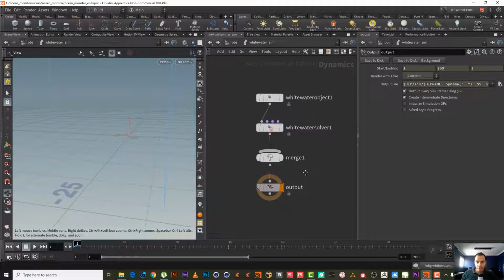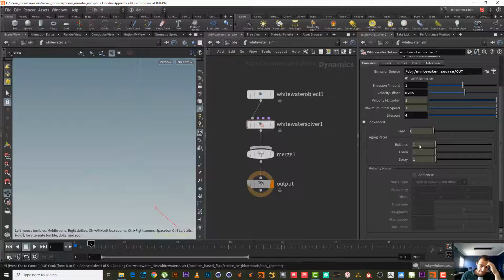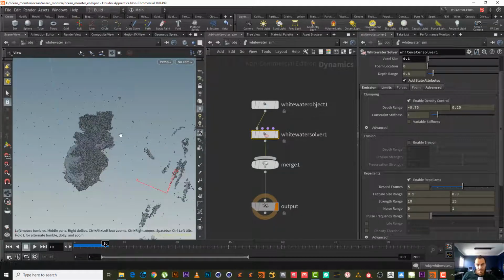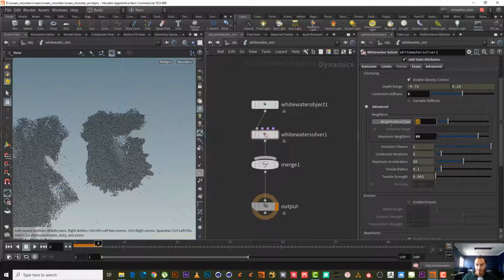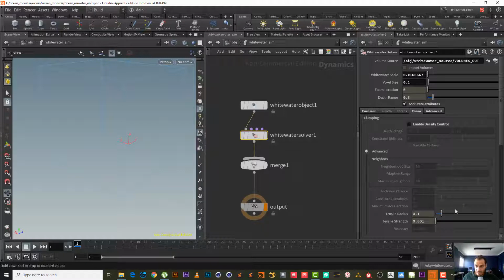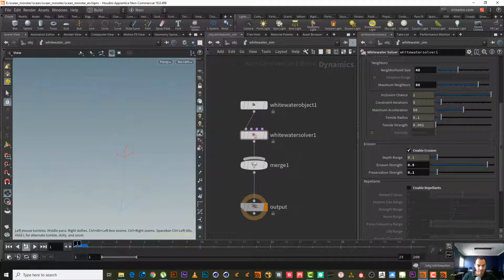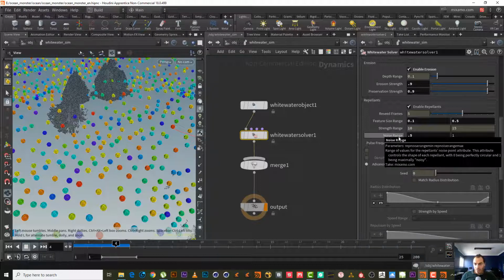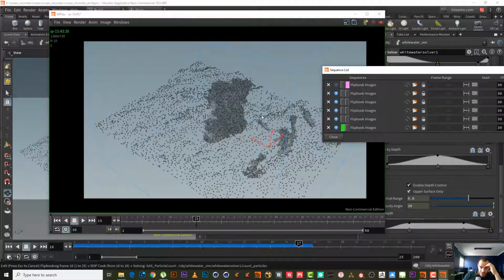26 Sea Monster in Houdini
in this lesson we will make sea monster in Houdini by using wave tank
if you like to support us :